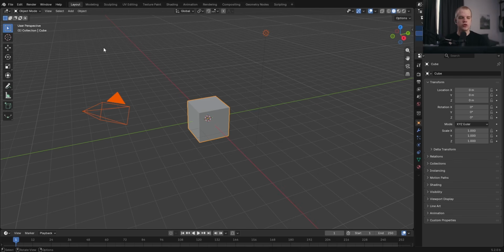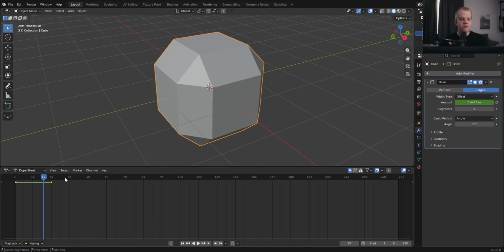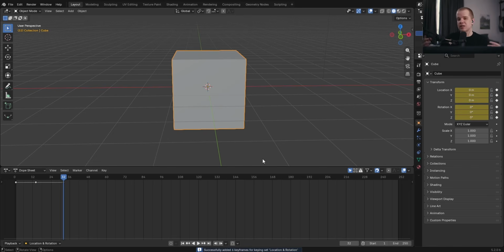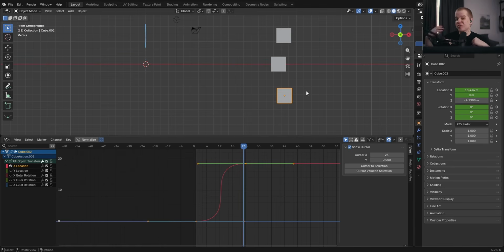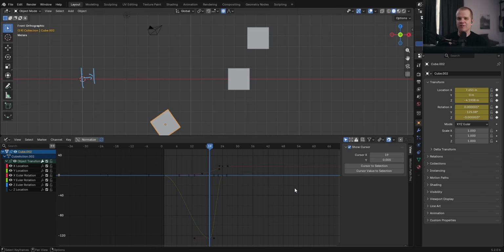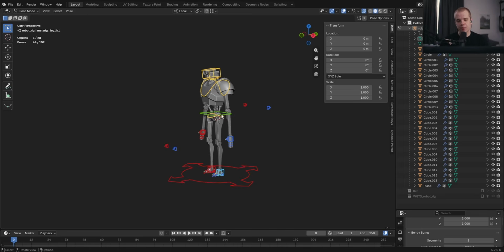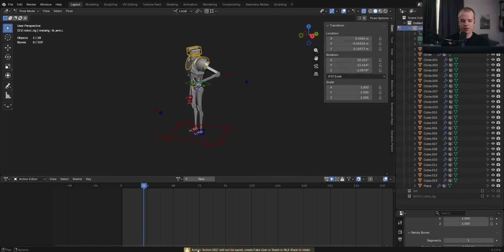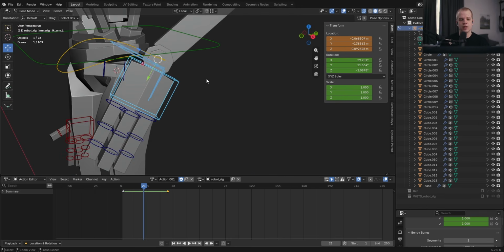How to make GAME READY Animations in Blender!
Beginners guide to game animation in blender!
Want to learn more?